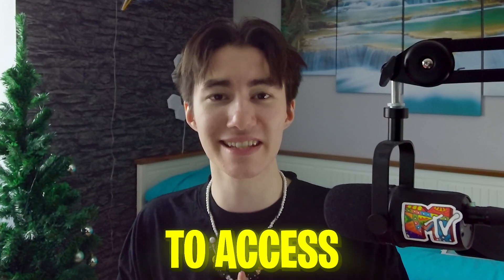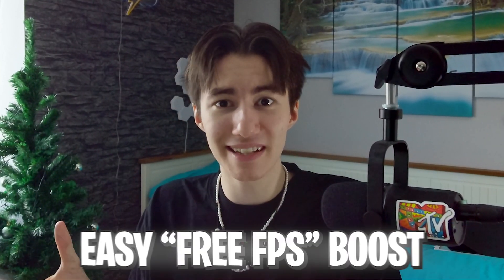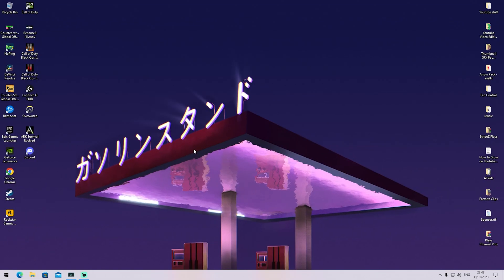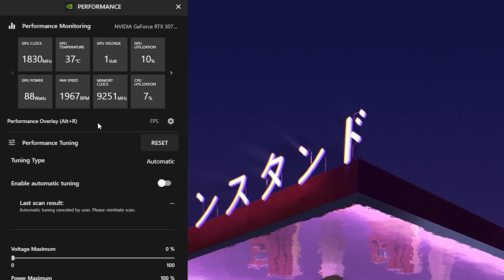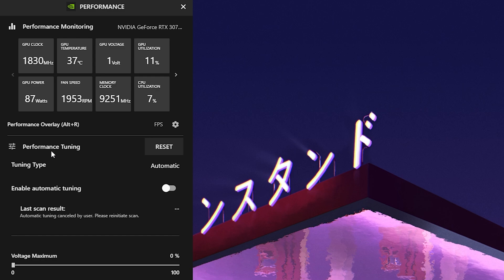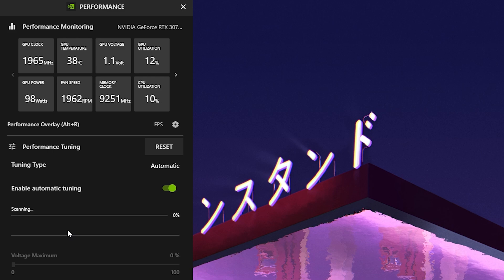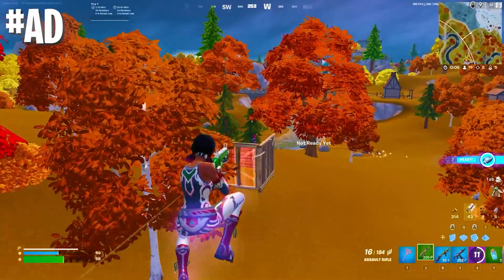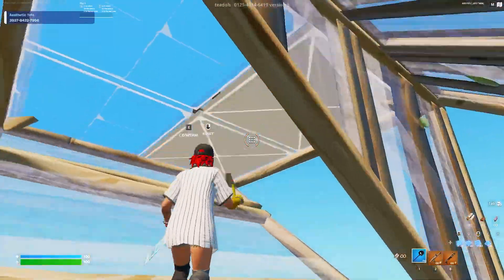The BEST Nvidia Setting for Gaming ✅ (FPS Boost on Any PC With NVIDIA Performance Tuning)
In this video, we'll teach you the best Nvidia setting for gaming. This setting will help you boost your FPS in any game, no matter what your hardware is!

If you're looking for the best Nvidia setting for gaming, then look no further! In this video, we'll teach you the best Nvidia setting for gaming that will improve your gameplay experience in any game. This setting is easy to adjust and will help you achieve the highest possible frame rates in any game!

Whether you're a PC gamer or not, this video is a must-watch! We'll show you the best Nvidia settings for gaming and how to boost your FPS without any unnecessary sacrifices. By the end of this video, you'll know how to set your Nvidia controls to optimize your gaming experience!

► Title: The BEST Nvidia Setting for Gaming ✅ (FPS Boost on Any PC With NVIDIA Performance Tuning)